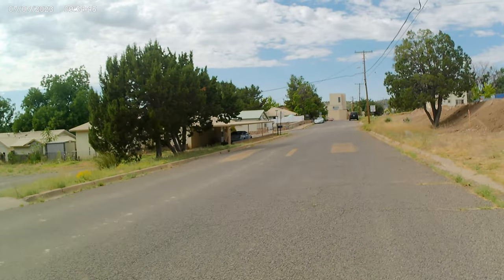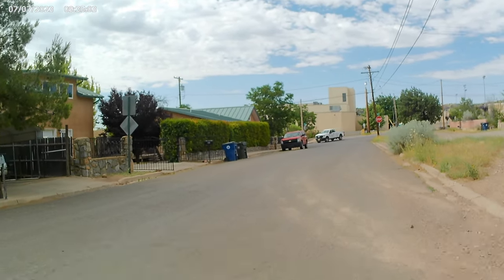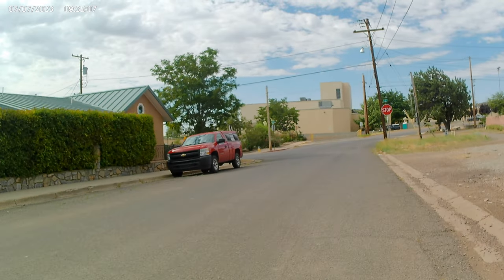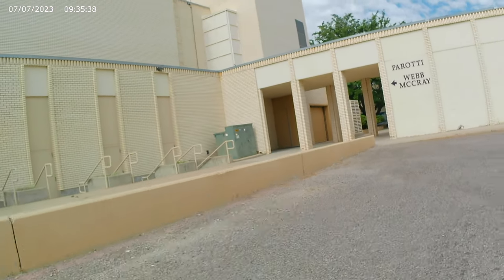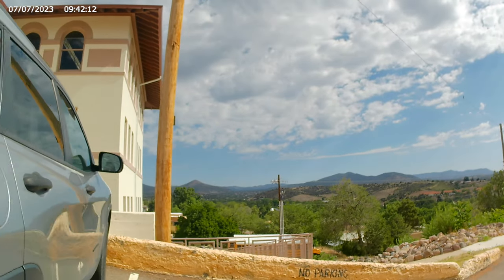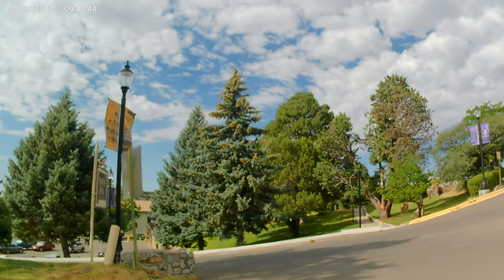A Short Bike Tour of WNMU. Part 1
I live right beside Western New Mexico University. Here is a short little bike tour of some of the campus. Enjoy!